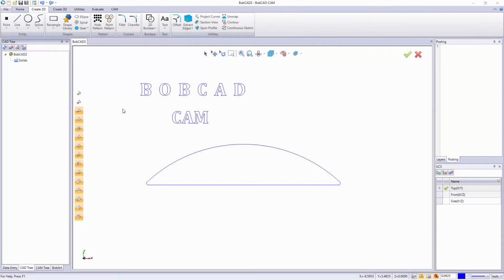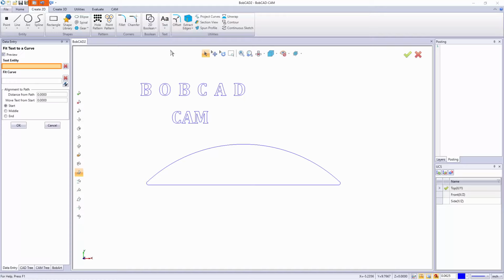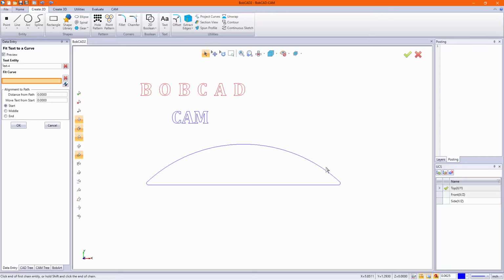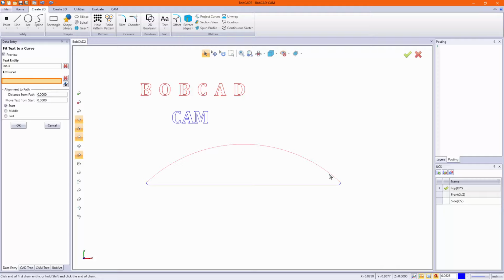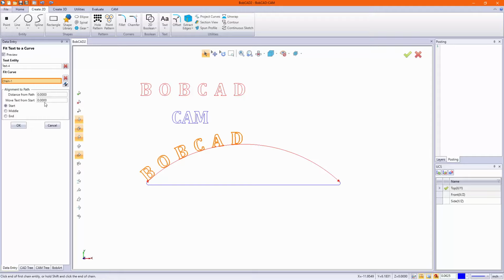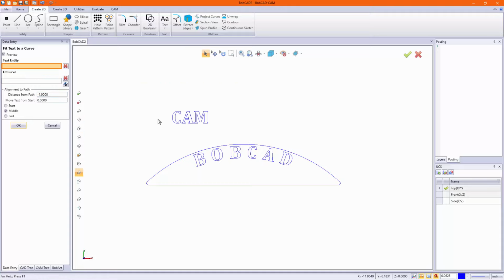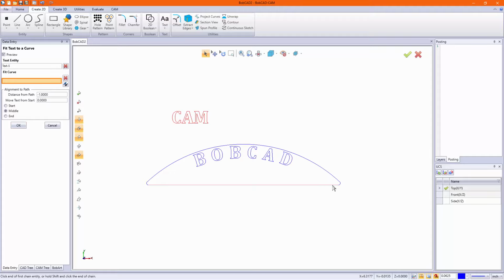BobCAD Tech Tip: Fit Text To Curve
In this video we wanted to cover the fix text to curve option.

Put text along curves.

Watch this short video to learn how to use lines, arcs and splines for your text to follow.